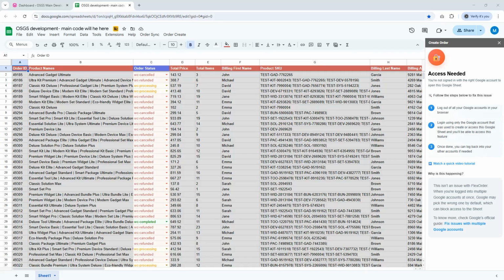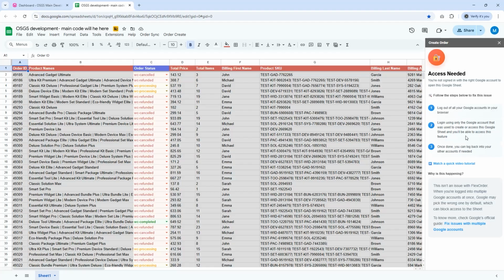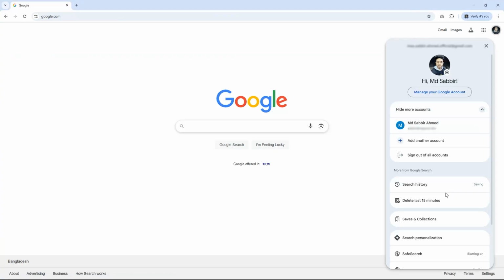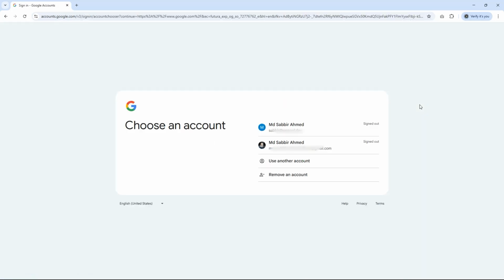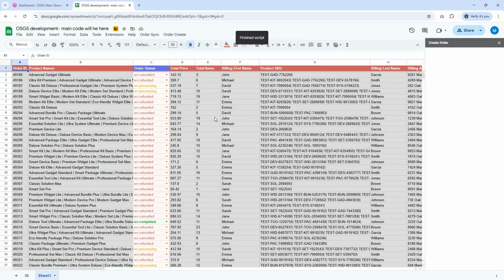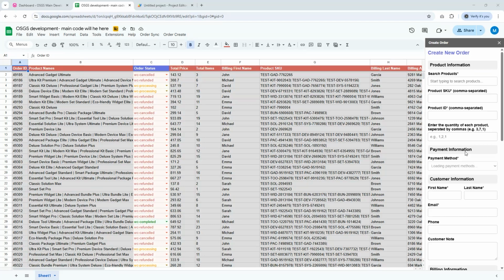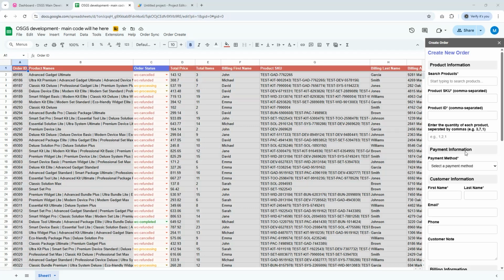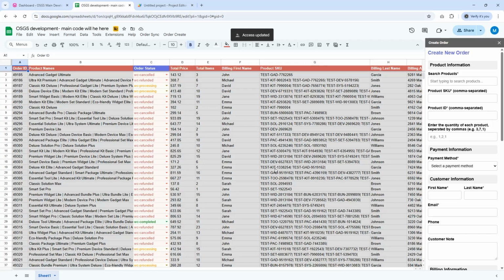Fix Google Sheets Access Issues When Creating New Orders with FlexOrder